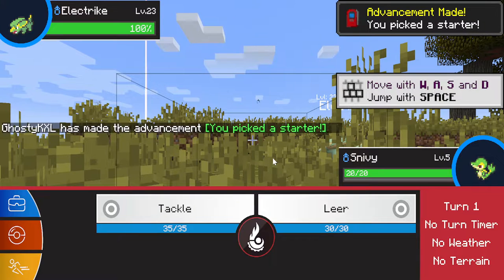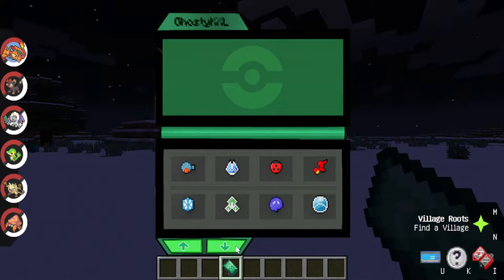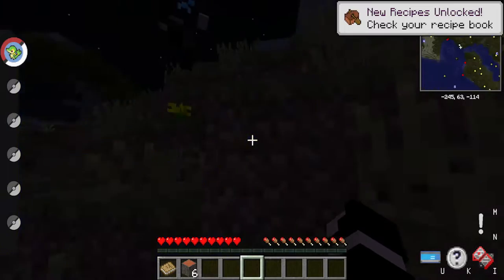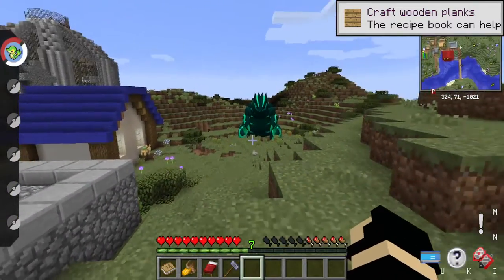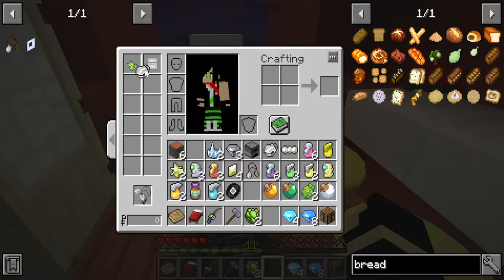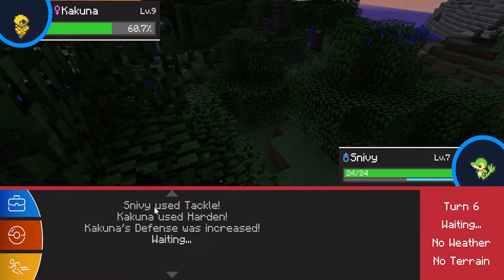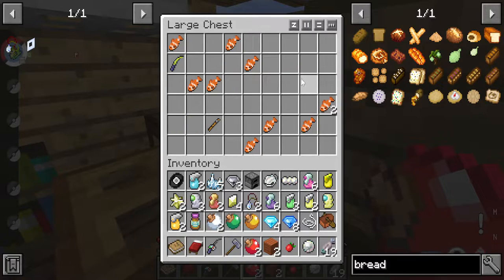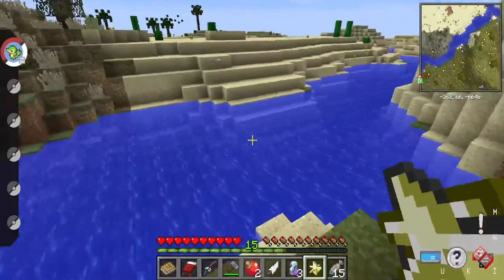Modded Minecraft EP| Snivy is mean (With Ottersea)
Mods Used:
Xaero's Minimap
BiblioCraft
Biomes O' Plenty
Buildcraft
Chisels & Bits - For Forge
ConnectedTexturesMod
Davincis Vessels
FallingTree (Forge&Fabric)
Hats
iChunUtil
Inventory Tweaks [1.12 only]
Just Enough Items (JEI)
Macaw's Bridges
Macaw's Doors
Macaw's Fences and Walls
Macaw's Furniture
Macaw's Roofs
Macaw's Trapdoors
Macaw's Windows
Mantle
MovingWorld
MrCrayfish's Furniture Mod
Paintings ++
Pam's BreadCraft - Pam's HarvestCraft Addon
Pam's BrewCraft
Pam's Cookables - Pam's Harvestcraft Addon
Pam's Get All the Seeds!
Pam's HarvestCraft
Pam's Simple Recipes
Patchouli
Pixelmon
Shadowfacts' Forgelin
Simply Backpacks
The Twilight Forest
Tinkers Construct
Tinkers' Complement